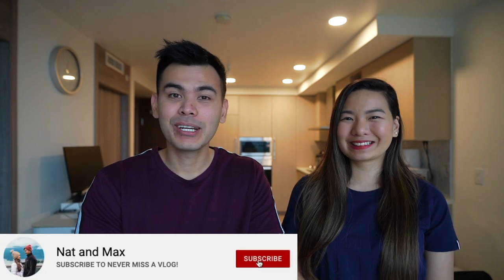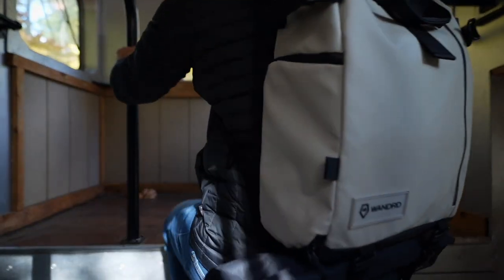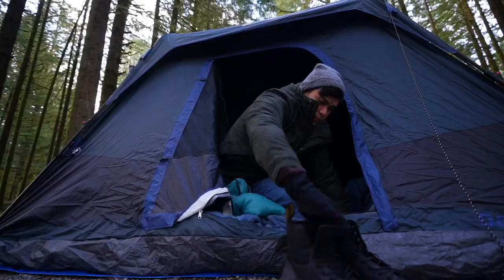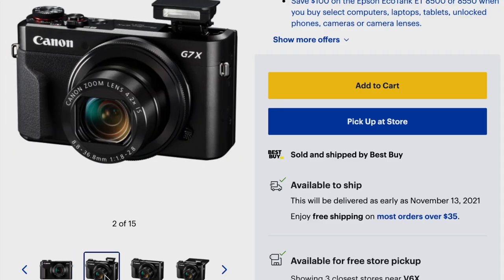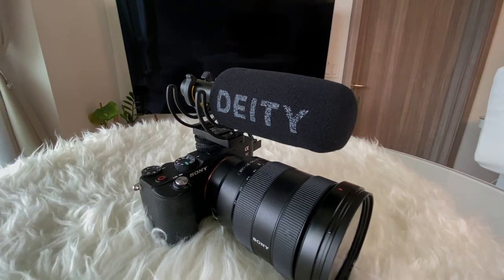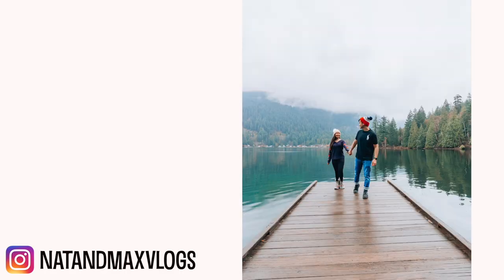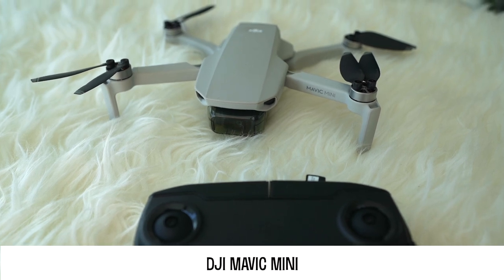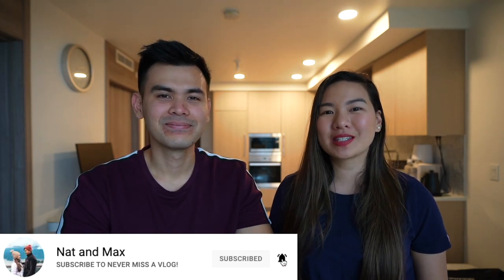Our Travel Camera Gear in 2021 (What’s in our Travel Backpack) // Nat and Max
We'll share What's in our travel backpack and our complete list of travel camera gear in 2021 and most likely until 2022. We'll cover the travel bag, cameras, lenses, drone, tripods, filters, and everything else you need to shoot vlogs as we do!